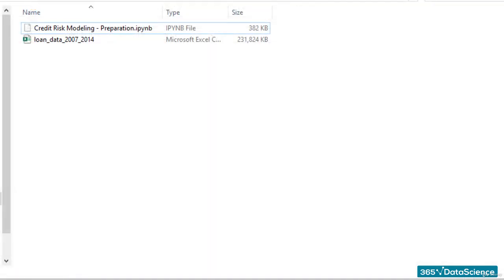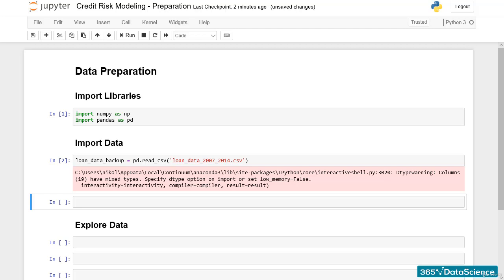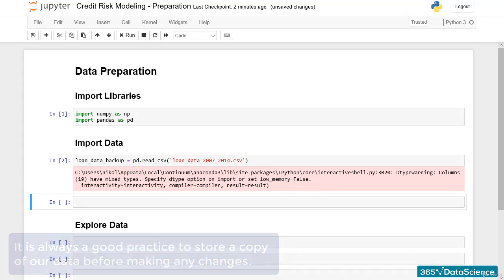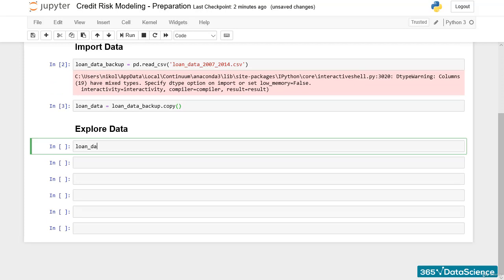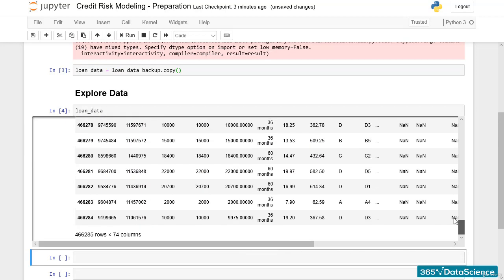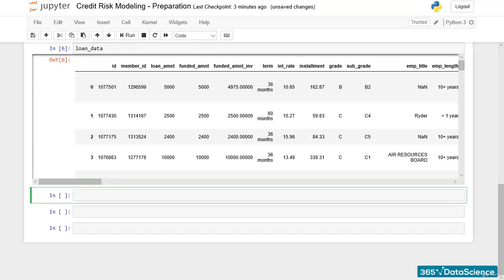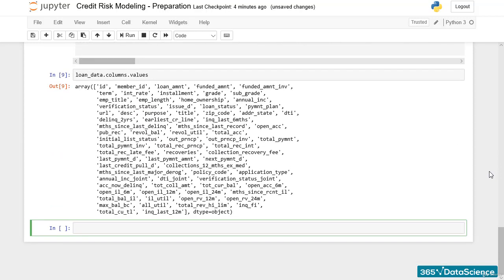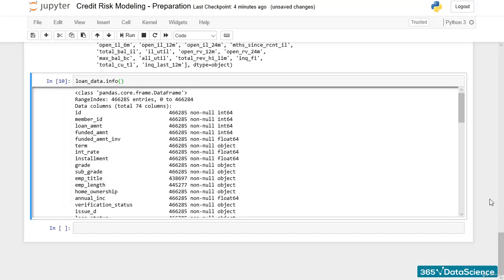15. Importing the data into Python